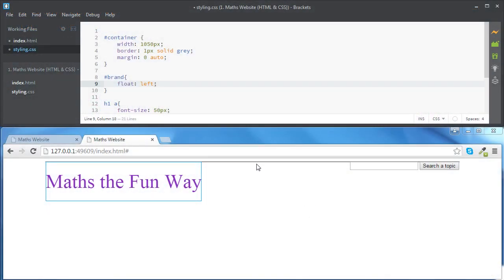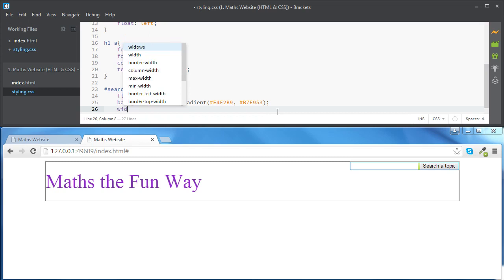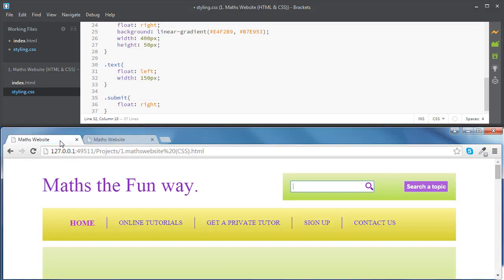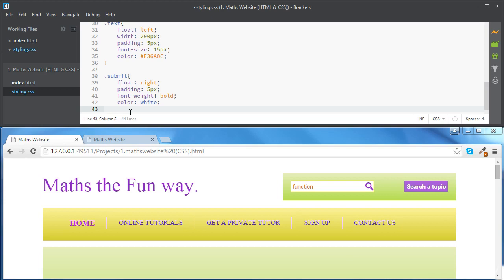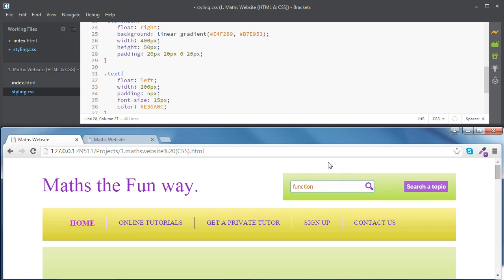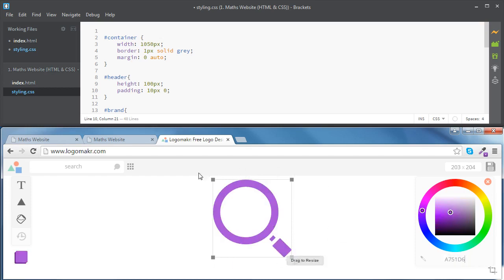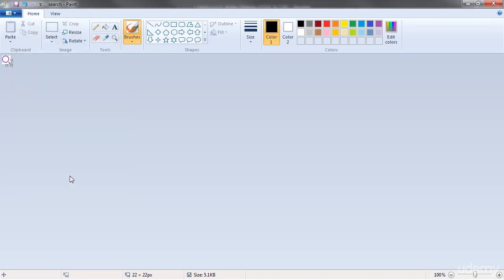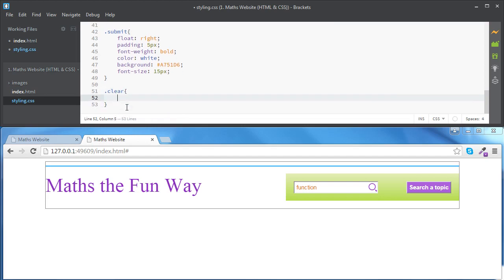Complete Web Dev 0303 Header 2